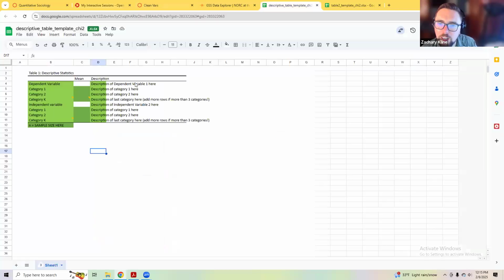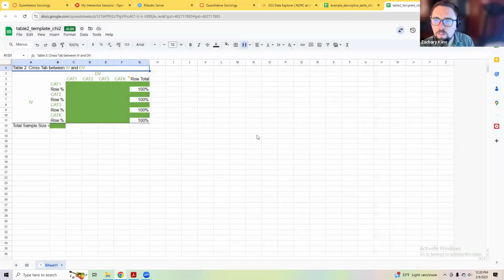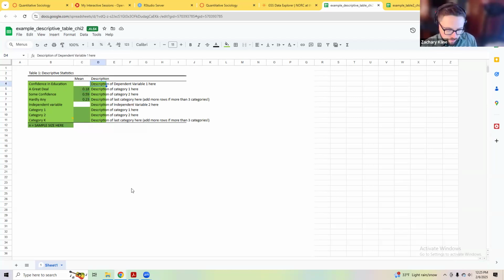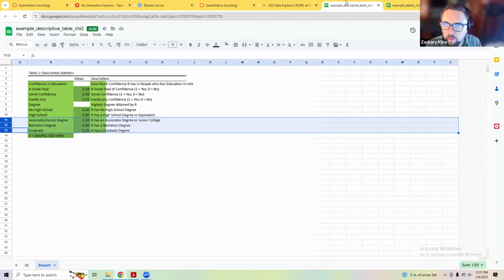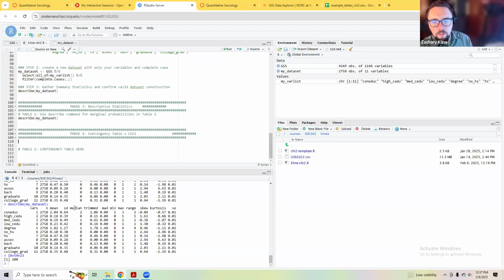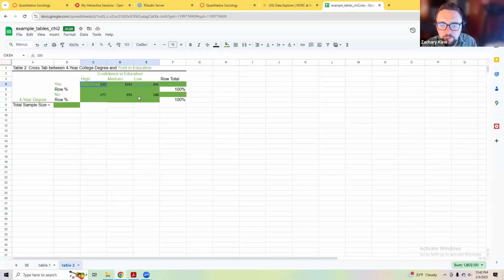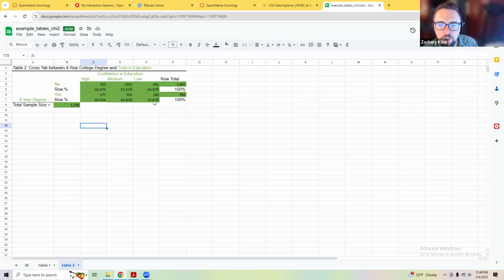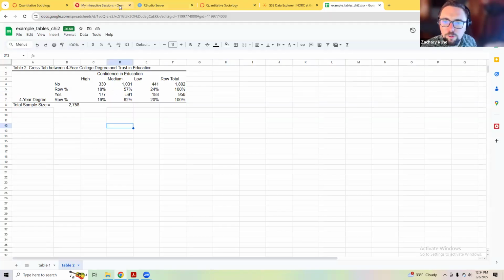Descriptive Statistics and Contingency or Two-Way Tables using R Output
Instructions for Tables 1 and 2 for the Chi-Squared paper in Quantitative Methods for Sociologists (SOC302). Using RStudio output on ELSA.